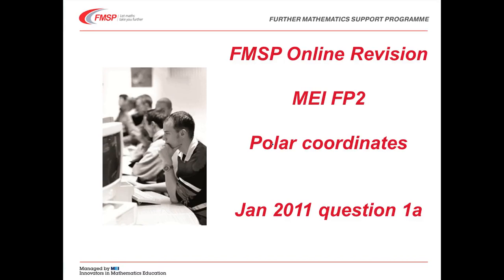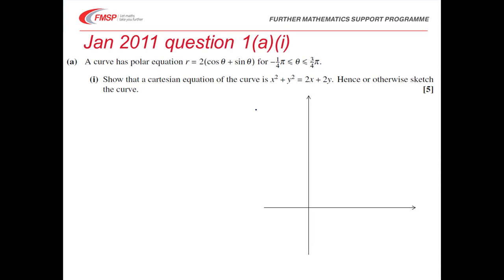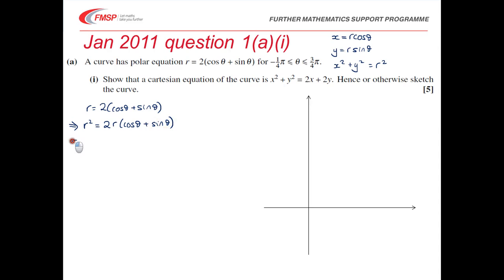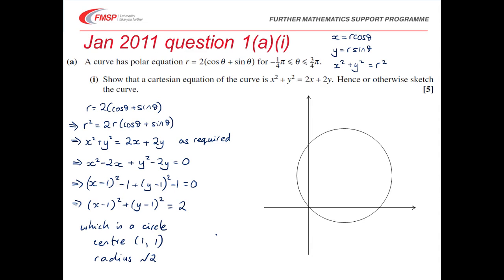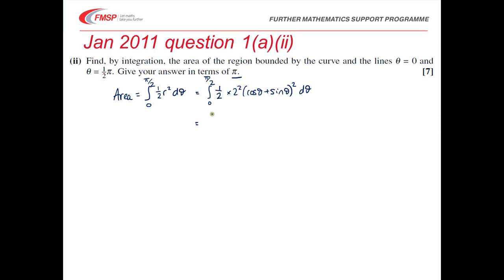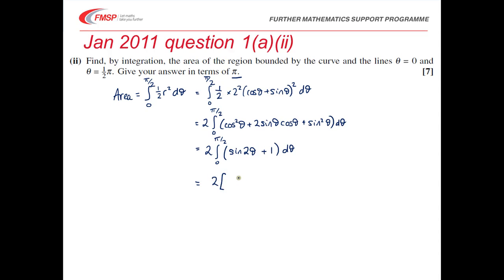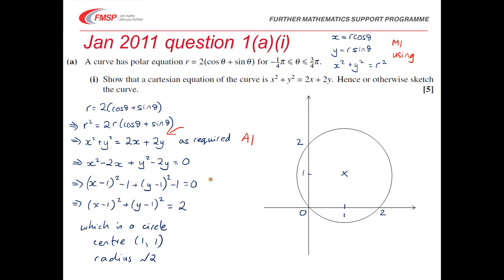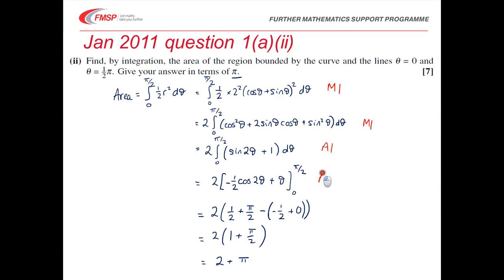FMSP Revision:MEI FP2 Jan 11 Q1a